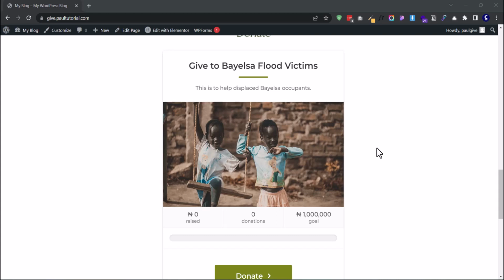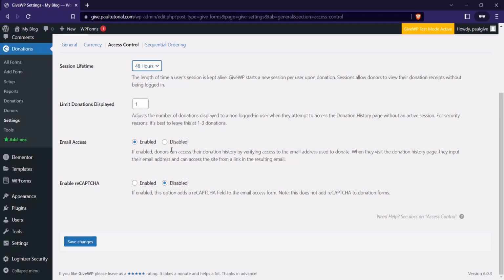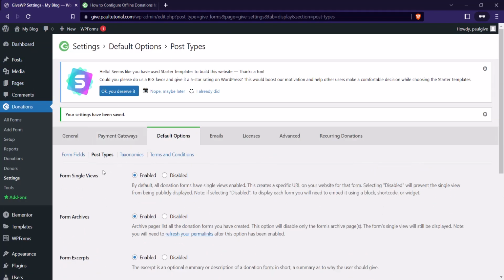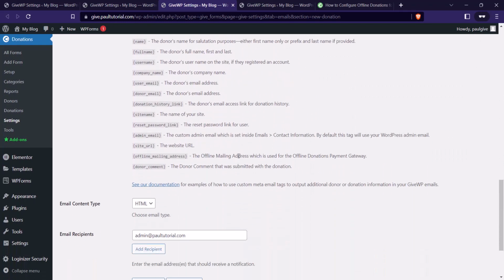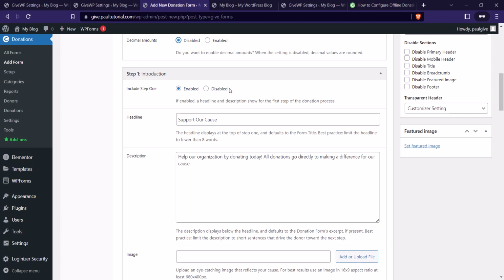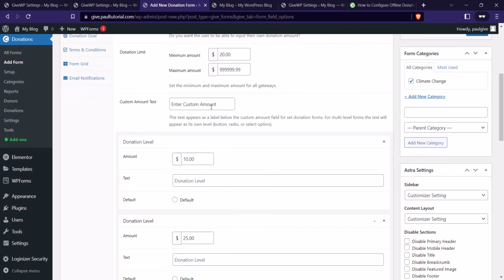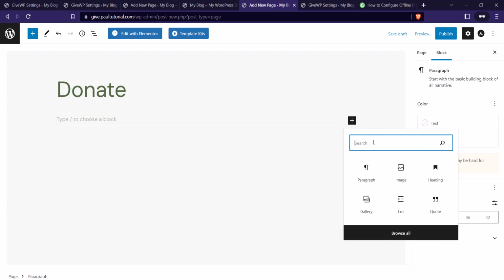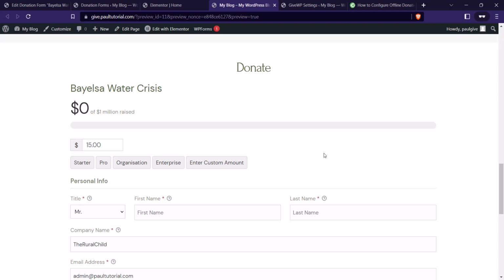How to Accept Donations on WordPress | GiveWP - Free WordPress Donation Plugin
In this video tutorial, we'll learn how to set up a donation form on WordPress for free using the GiveWP plugin. I will also show you how to add the donation form to WordPress Gutenberg editor and Elementor.

00:00 Introduction
00:53 Install GiveWP Plugin
03:41 Configure GiveWP Settings
22:47 Setup GiveWP Donation Form
37:05 Add GiveWP Donation Form to Gutenberg Page Builder
40:39 Add GiveWP Donation Form to Elementor Page Builder